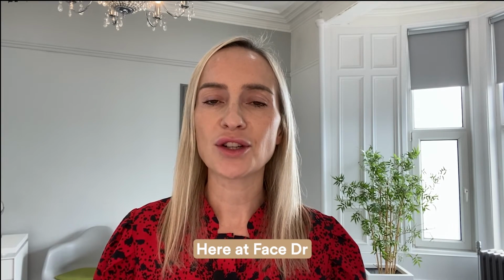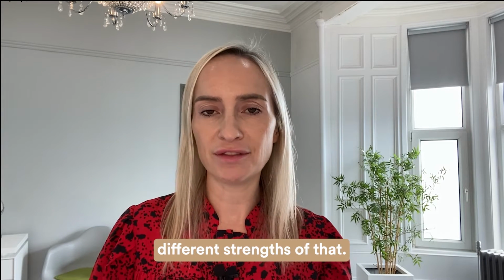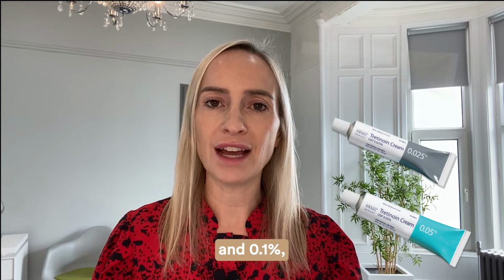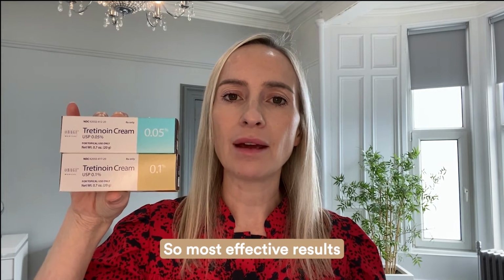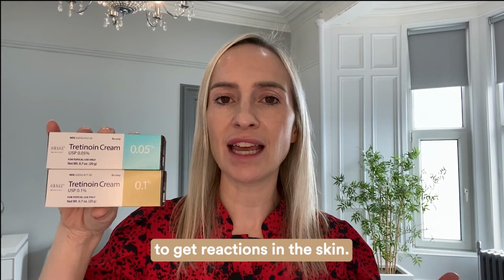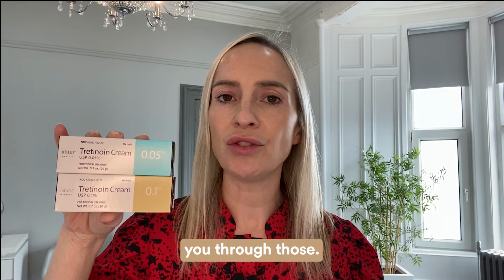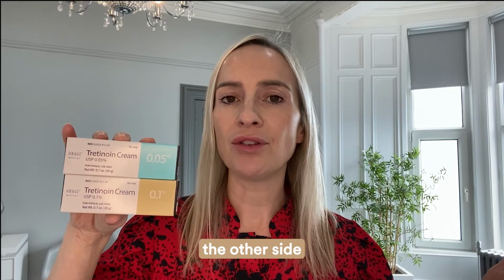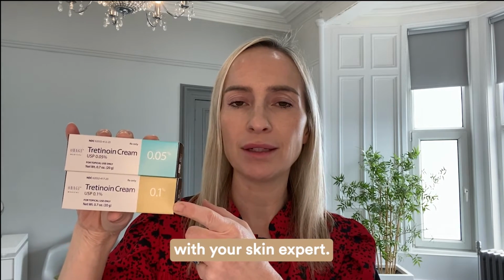Dr Julia Explains | Benefits of different Obagi Tretinoin strengths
Dr Julia talks about the varying strengths of Obagi Tretinoin and their different effects on the skin.
To find out more about Obagi and their product range,
Interested in improving your skin? Book a free online skin consultation with us today via our